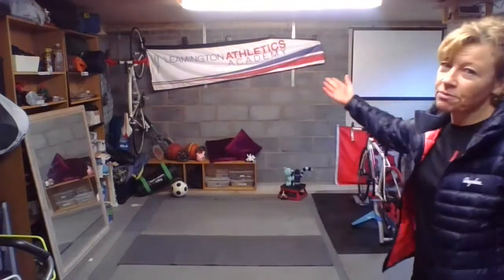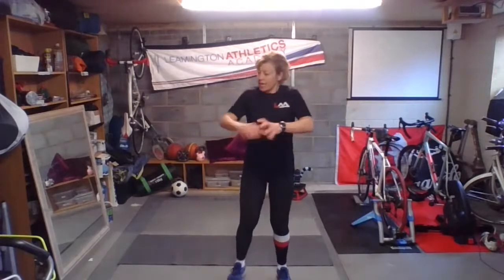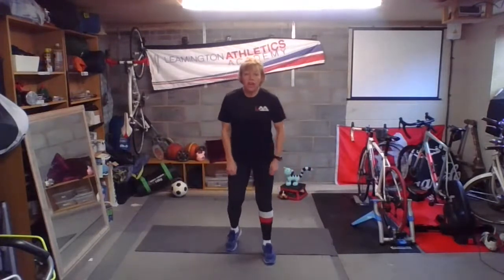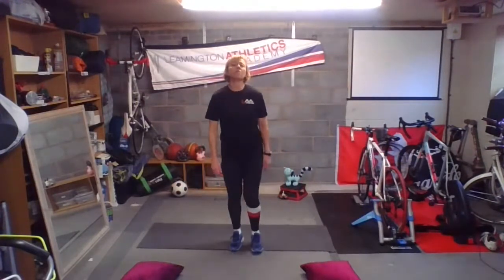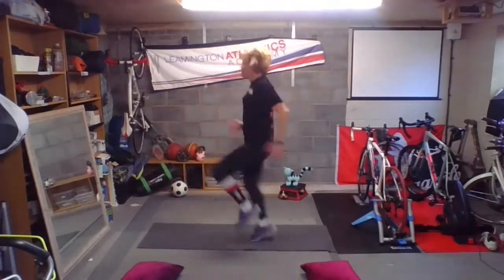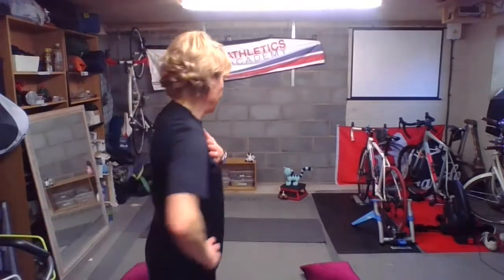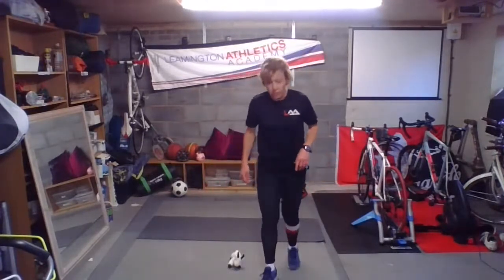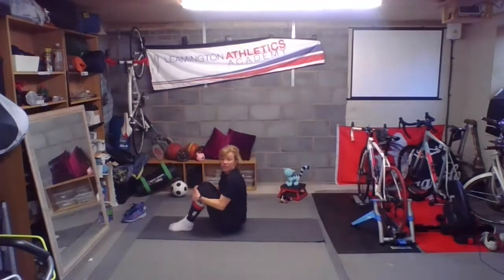PE at Home with Leamington Athletics Academy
30 minutes of fun fitnesss for primary school children